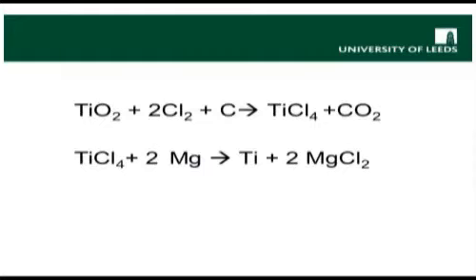The Different Methods used for Extracting of Metals Dr. Geoff Hyett